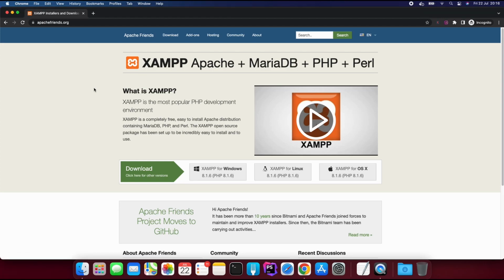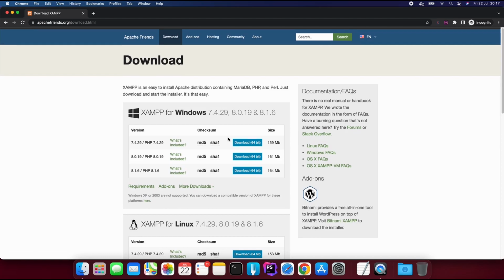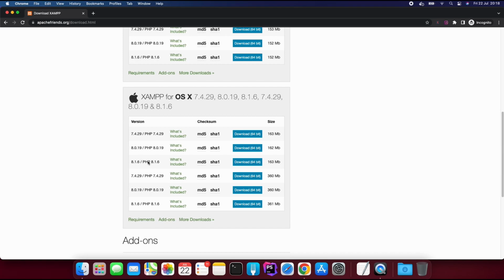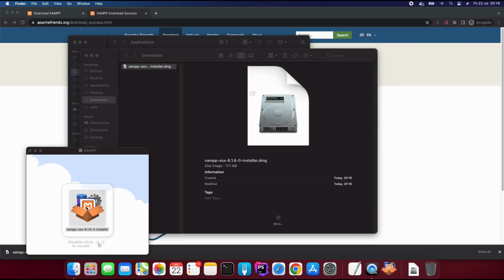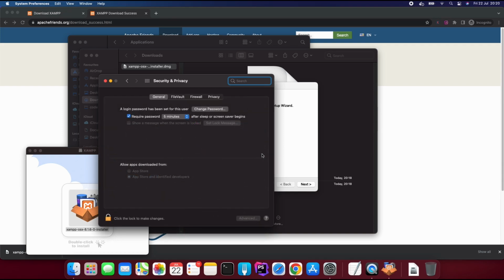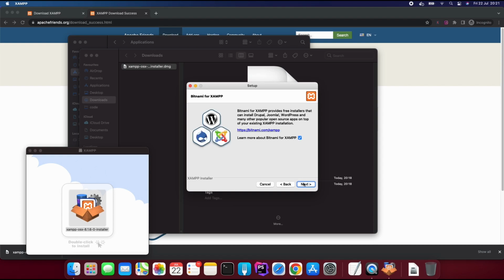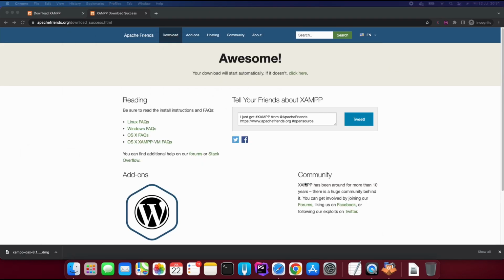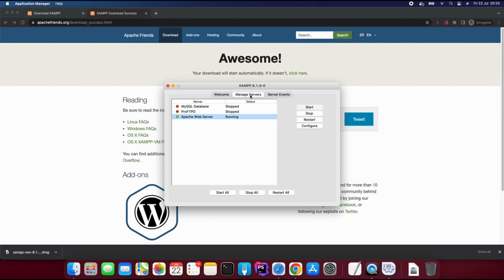Install XAMPP on MacOS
We're excited to announce that we are offering the initial 30 minutes of our Udemy course, "Yii 2: From Beginner to Expert," completely free, spread across 10 videos!

Happy coding! 👩‍💻👨‍💻